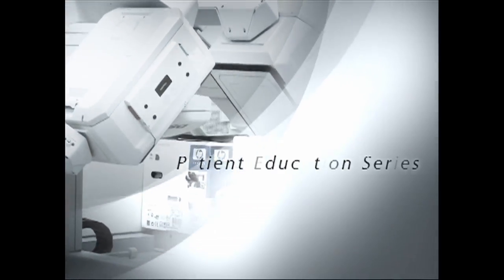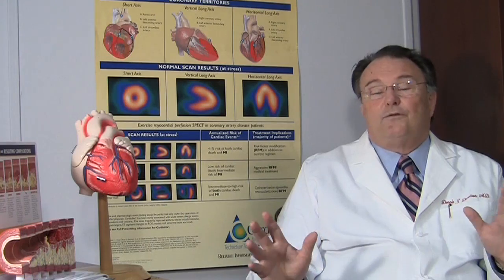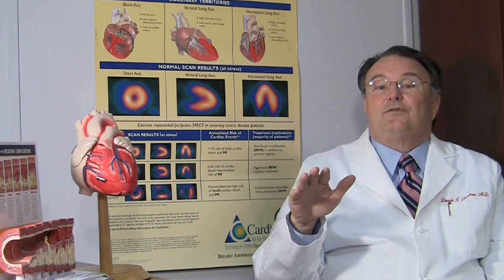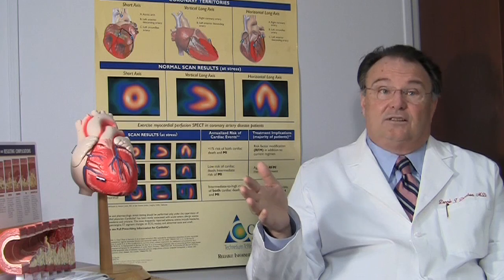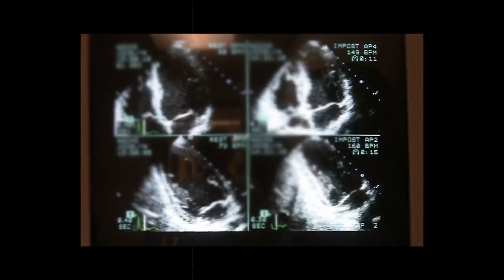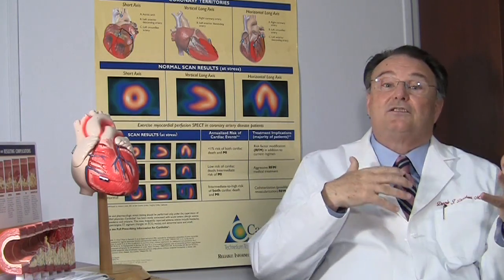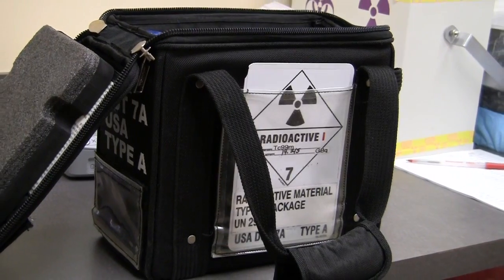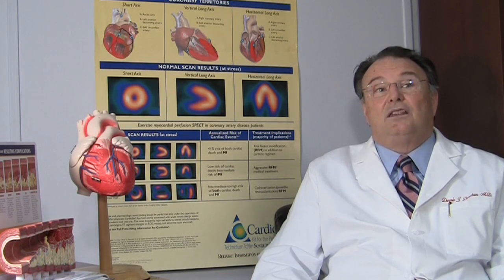Dr. Dennis Donohue Discusses Stress Tests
Dennis Donohue, M.D., FACC, practicing cardiologist at Cardiovascular Consultants, P.A. (Rockville & Takoma Park, Maryland) discusses the types of stress tests.